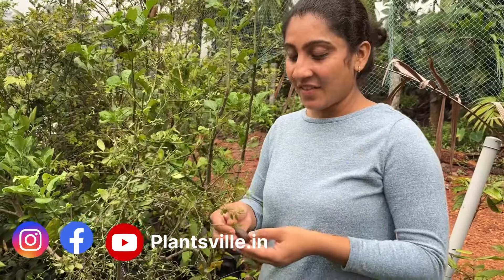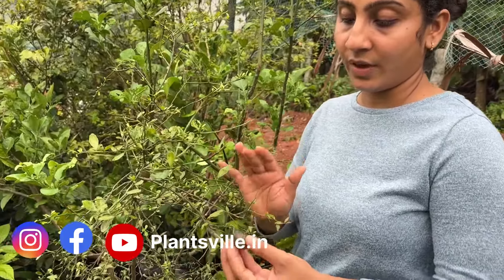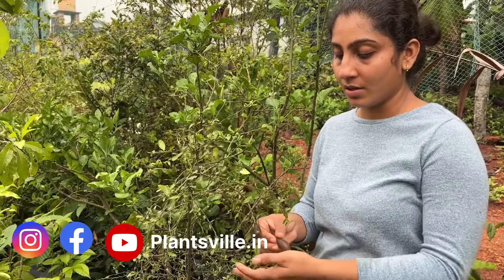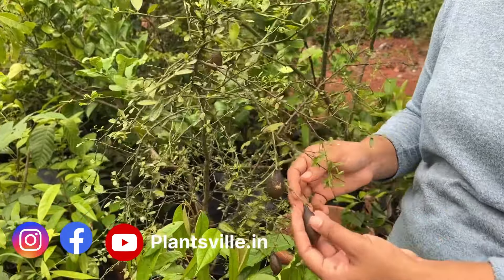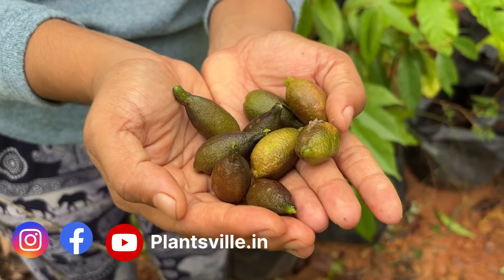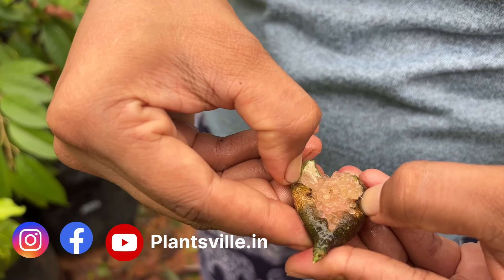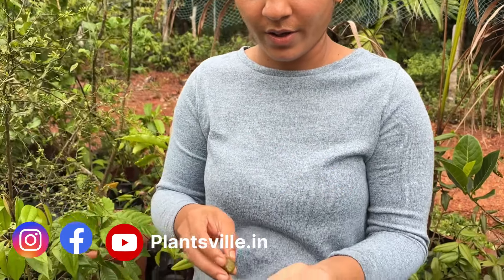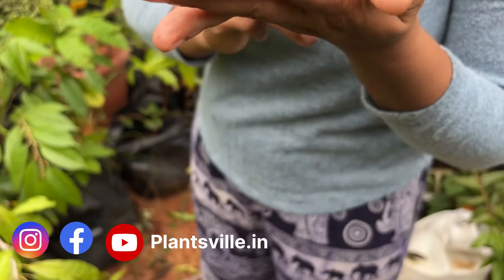Australian finger lime harvesting and tasting in our farm